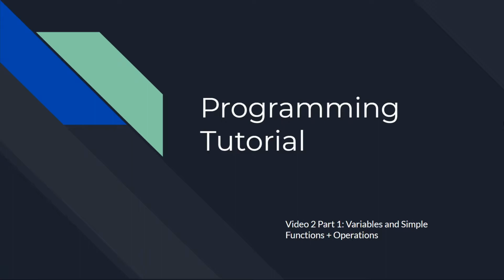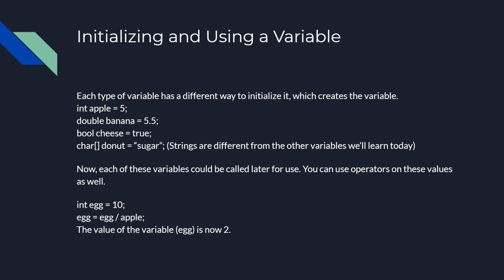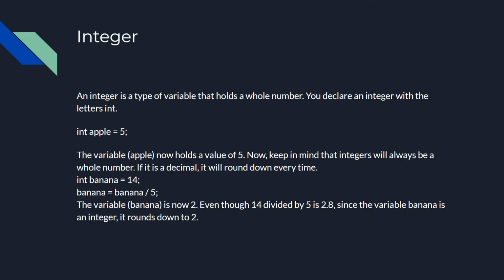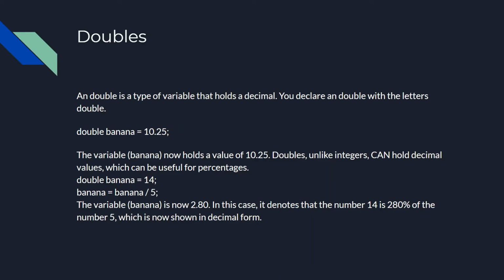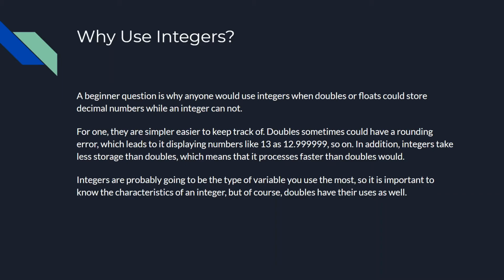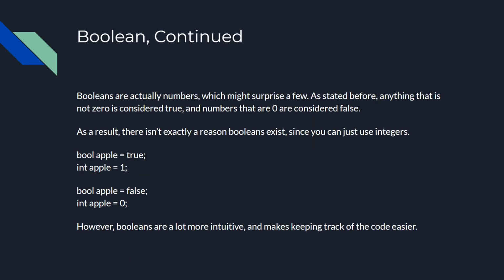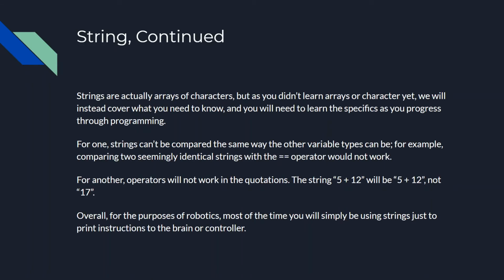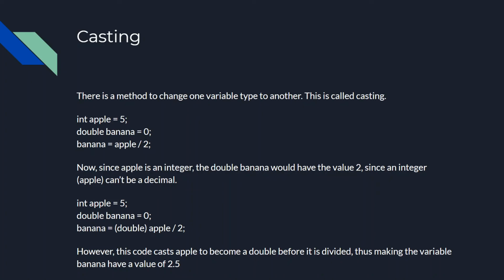Variables and Simple Functions (VEXcode C++ Part 3 in Series)